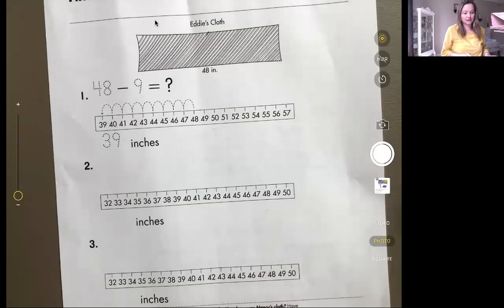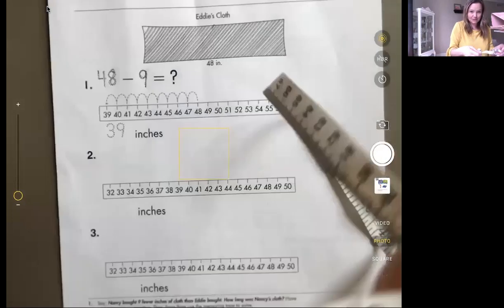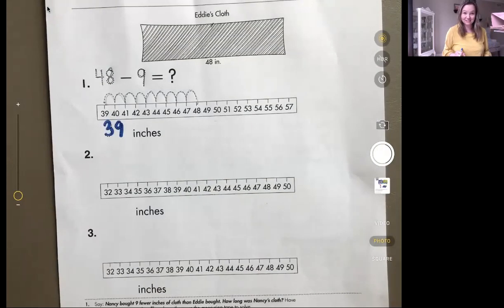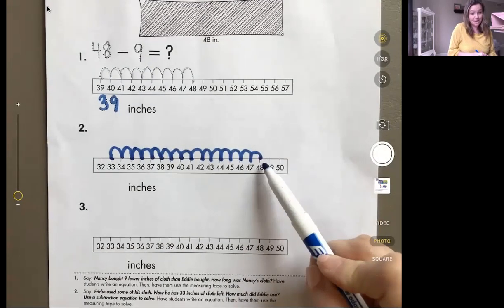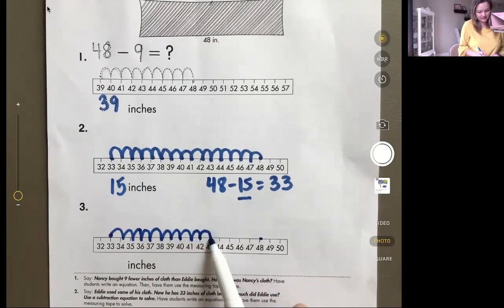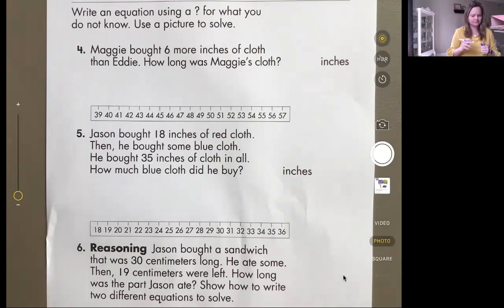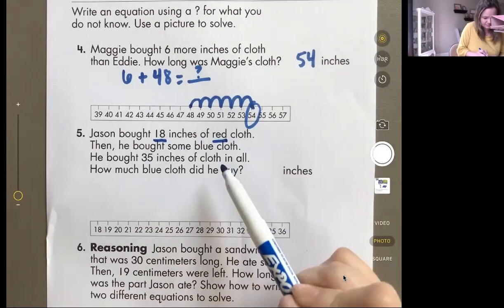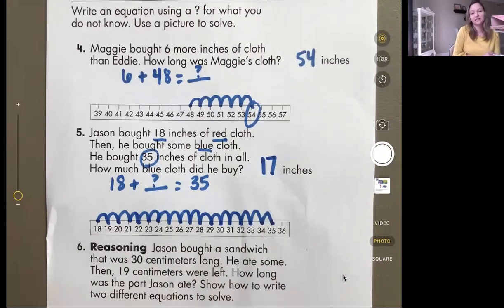D66 Find Unknown Measurements